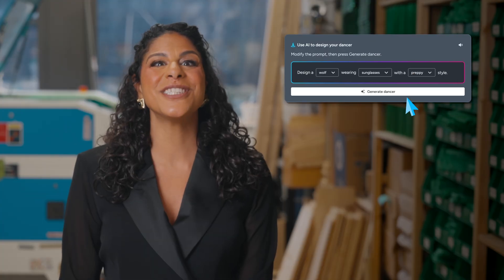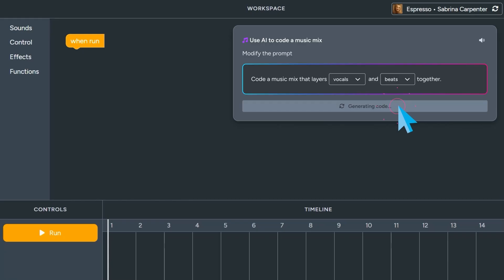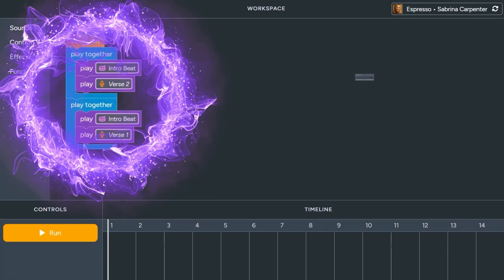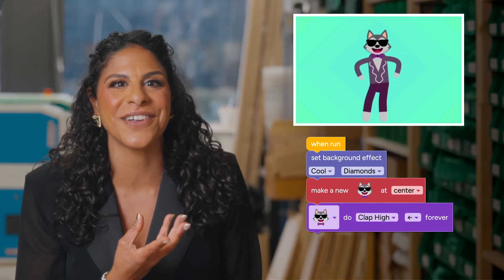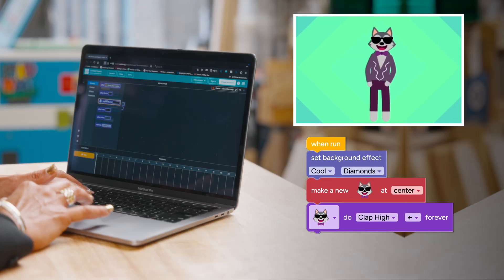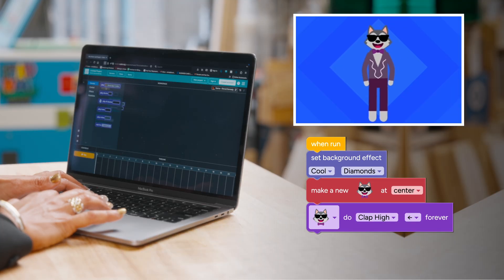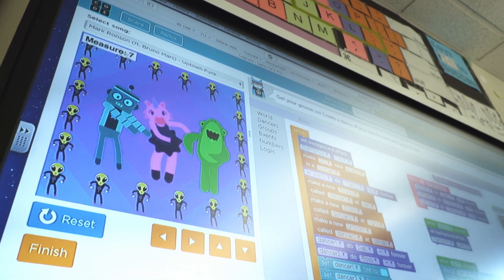Mix & Move with AI Intro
Bring dance, music, and coding together with Code.org's Mix & Move with AI activity! Design your own dancer, mix music from artists like Sabrina Carpenter, Benson Boone, and Shakira, and code your own dance performance - all in one experience. Along the way, you'll jump-start your coding with AI to amplify your creative power - perfect for sparking curiosity, confidence, and classroom energy!